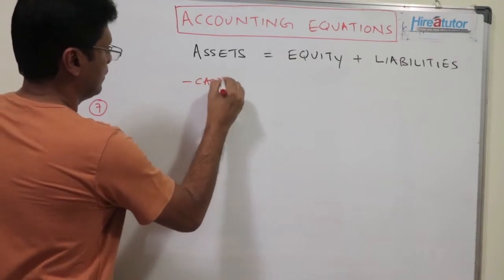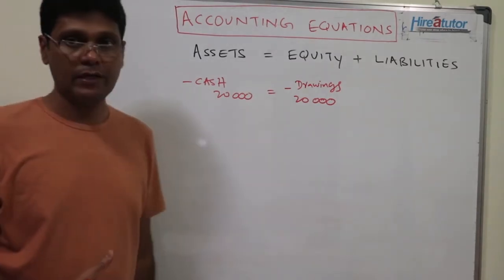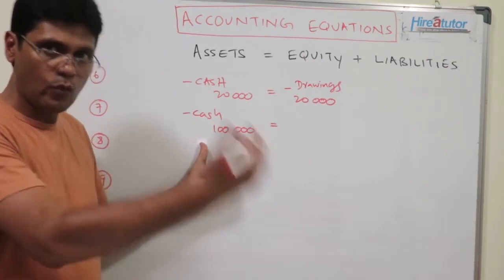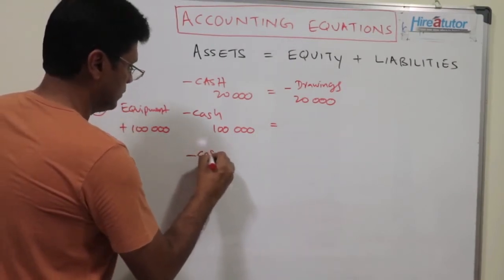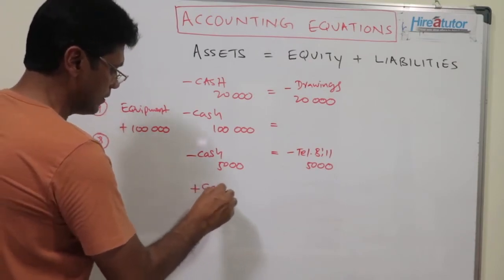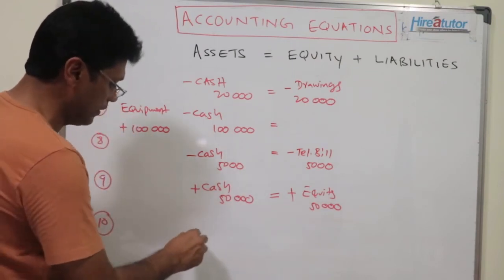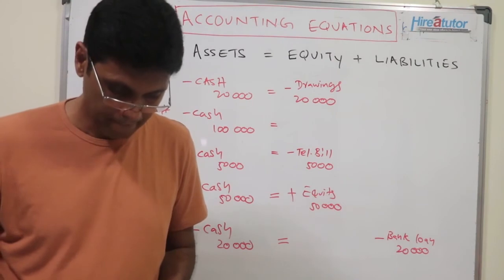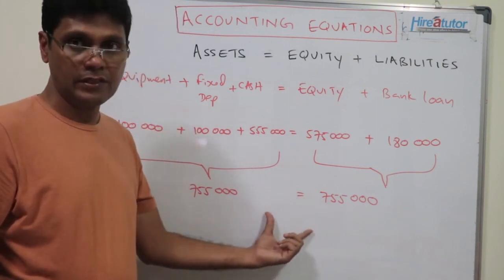ACCOUNTING EQUATIONS - Q & A Part 2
The Accounting Equations is the foundation of double-entry accounting
Basic Accounting Equation is Assets = Equity + Liabilities
Further expansion of the equation,

Assets = Equity + Profits+Liabilities
Assets = Equity + (profits-expenses)+Liabilities
Assets + Expenses = Equity + Profits+Liabilities